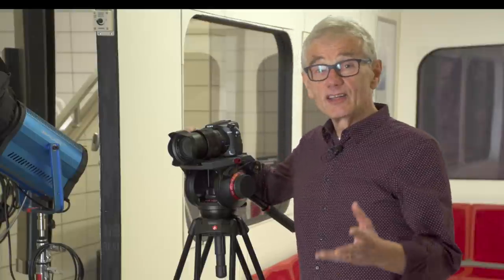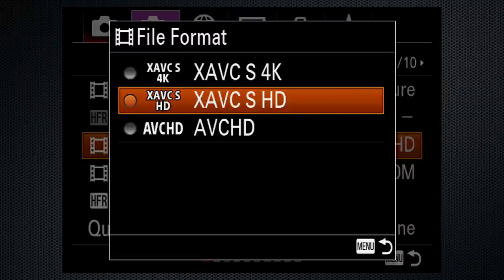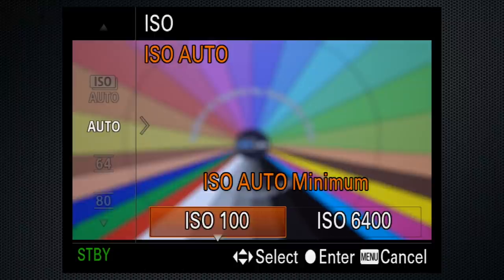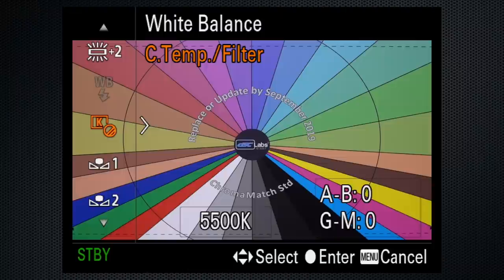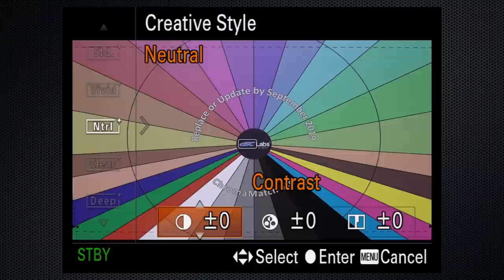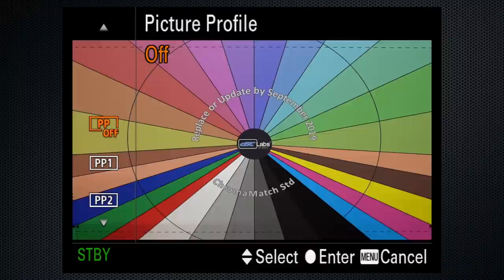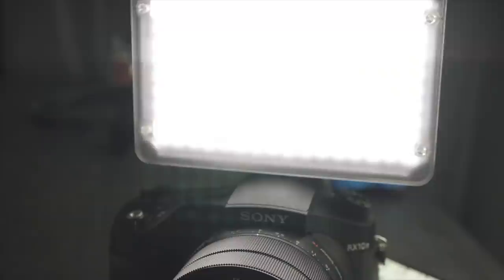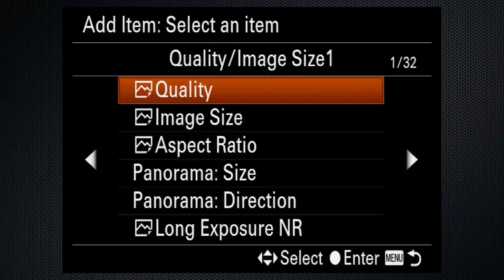Sony RX10 IV best video settings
Setting up the Sony RX10 IV for a video shoot? Here are the best settings to get started quickly.